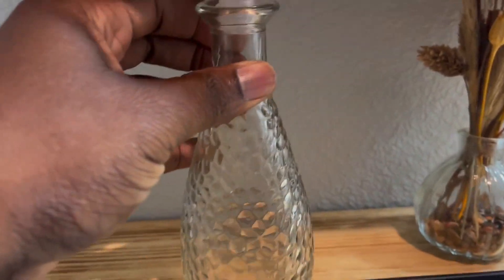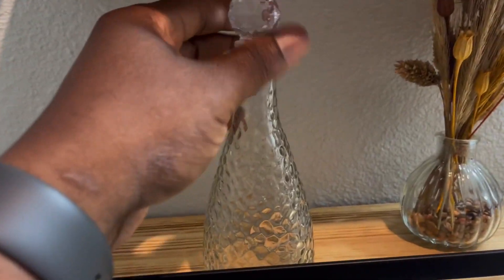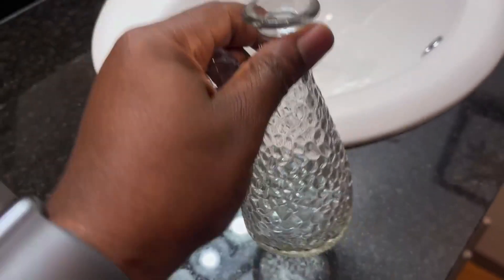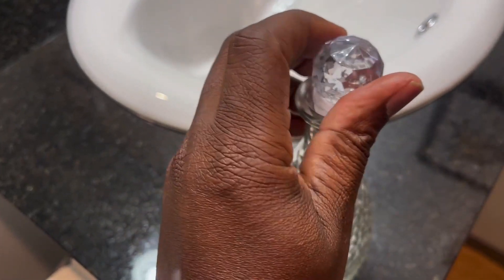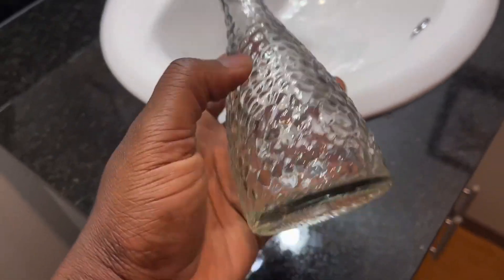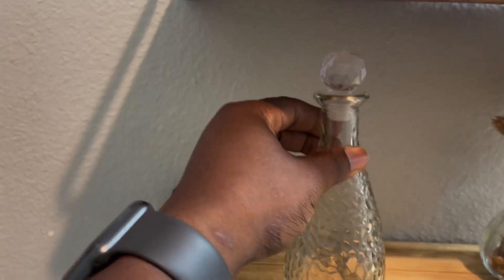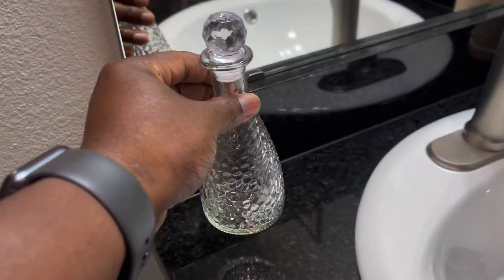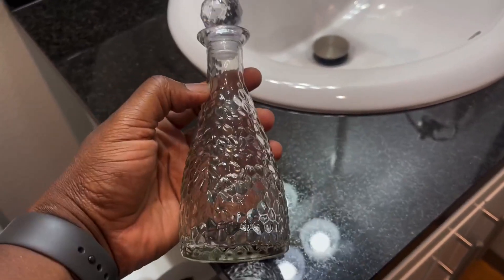Clear Pebble Glass Decorative Bottle with Stopper Review